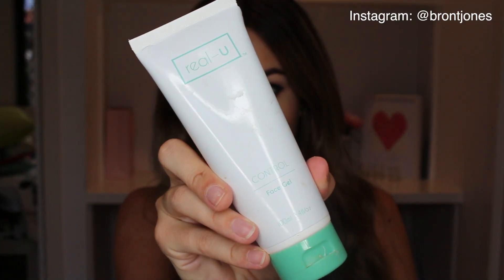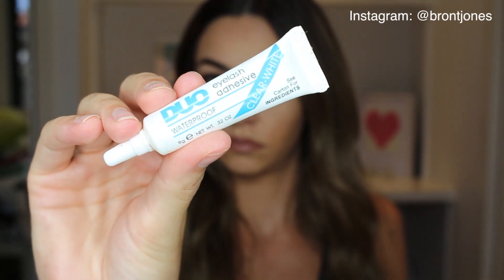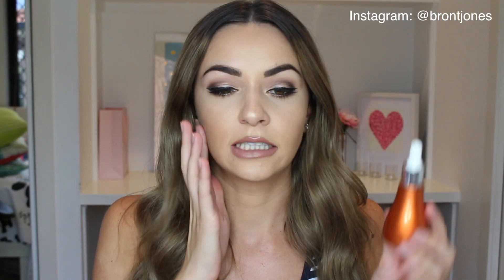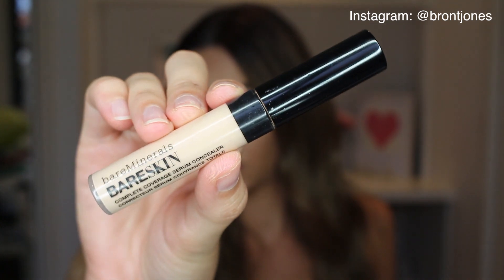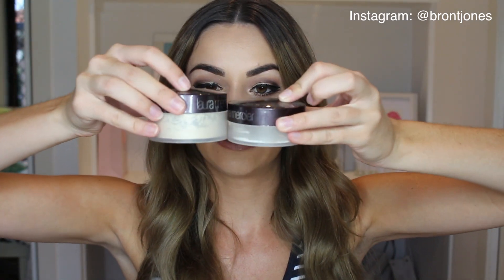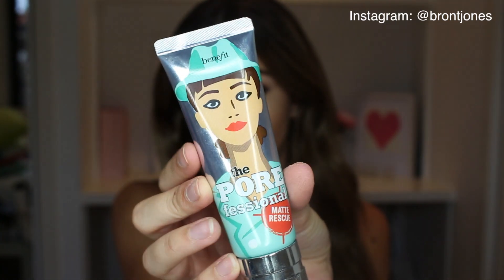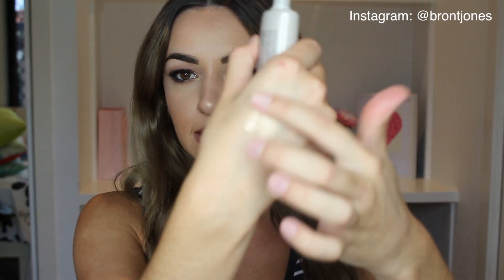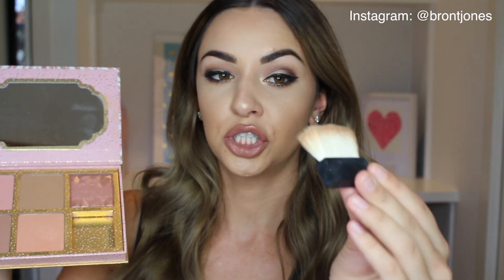NEW FAVOURITES | PRODUCTS I'VE BEEN LOVING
Hi lovelies! I wanted to do a mini/ haul products that I love, some of my new favourites that I have been loving lately! Let me know if you like these kinds of videos with a THUMBS UP  and in the comments below :)

Duo Eyelash Glue
The Jojoba Company Pigmentation Oil
BaremineralsBareskin Concealer
The Body Shop Shade Adjusting Drops
Laura Mercier Loose Translucent Powder
Radiance Primer
Benefit The Porefessional Matte Rescue
Cheekathon Palette

Warm Eye Makeup Tutorial Hooded Eyes | COLLAB w Laura Black